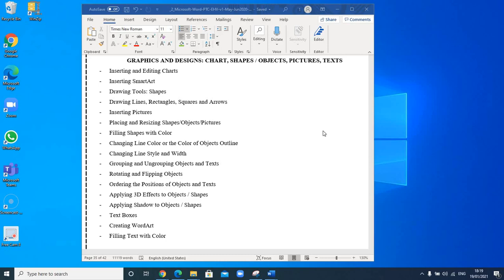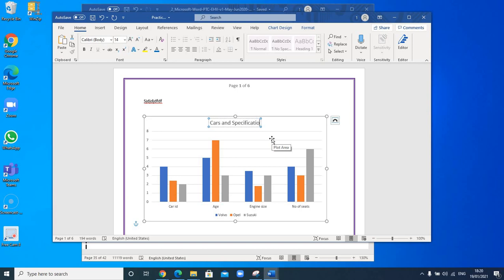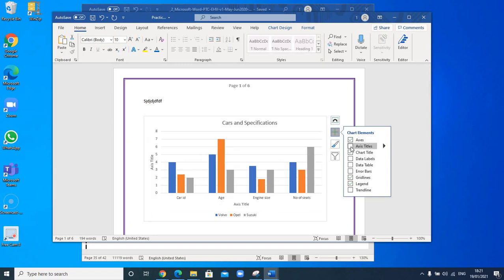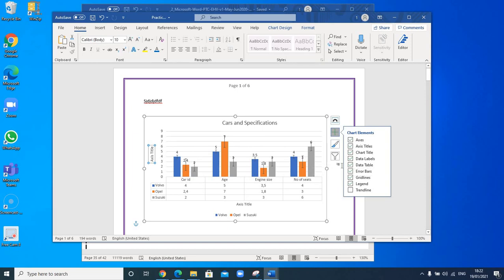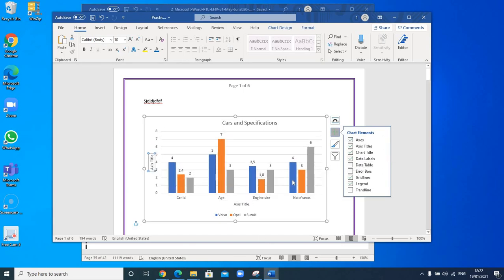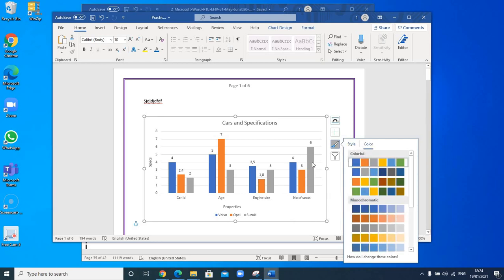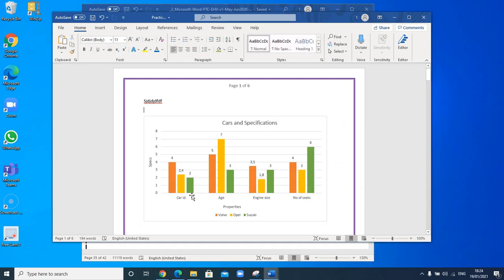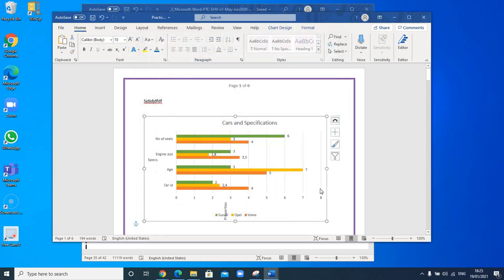MsWord Module5B V1 Graphics N Designs P2